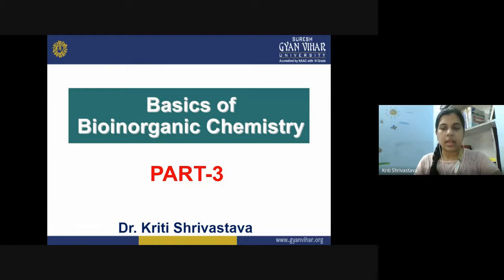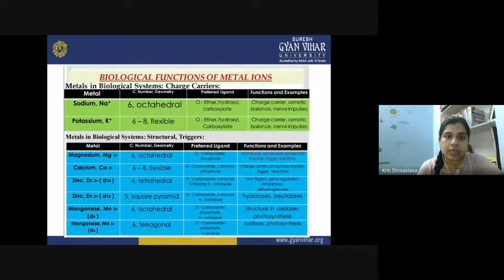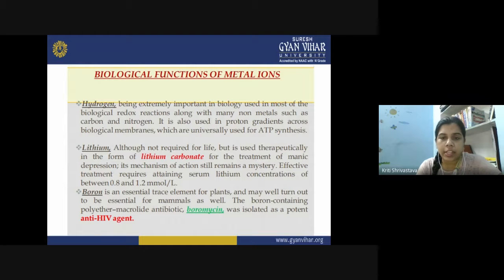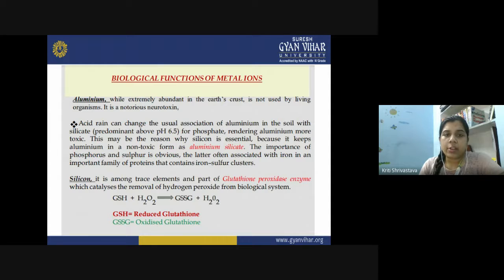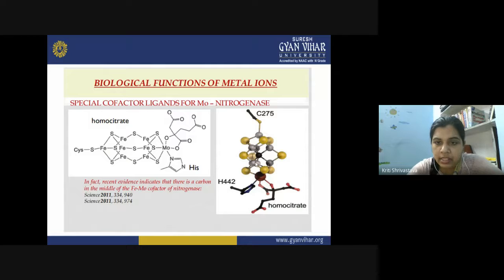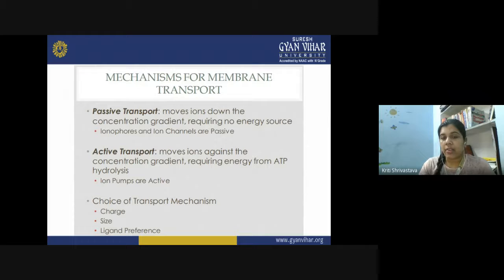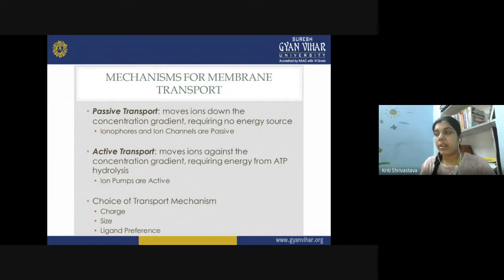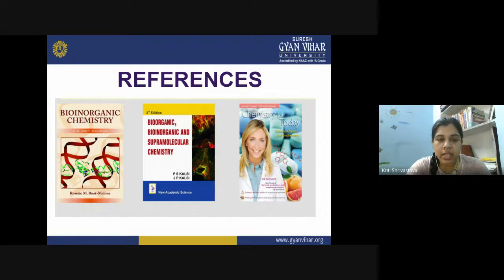Bio Inorganic Chemistry-3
Title: Bio-Inorganic Chemistry Part-3
Dr. Kriti Shrivastava
The deliberation is aimed at detailed understanding of Bio-Inorganic chemistry. Bioinorganic Chemistry is devoted to all aspects of “inorganic elements” (such as transition metals) as being vital for the growth and metabolism of living systems. Bioinorganic Chemistry is a multidisciplinary field which draws on expertise in biochemistry, chemistry, crystallography, genetics, medicine, microbiology together with the effective application of advanced physical methods. Metal ions play a vital role in a vast number of widely differing biological processes. Some of these processes are quite specific in their metal ion requirements in that only certain metal ions, in specified oxidation states can fulfill the necessary catalytic or structural requirements.